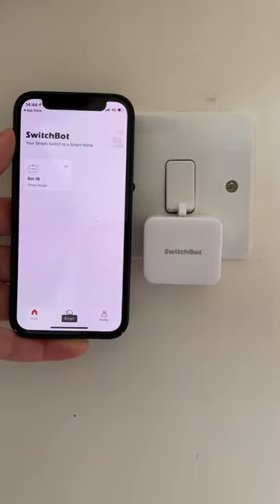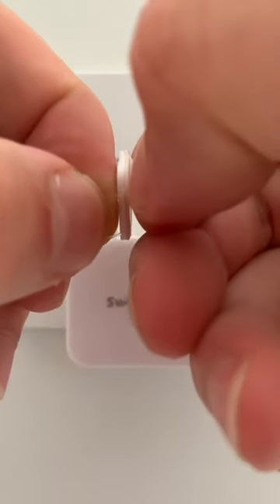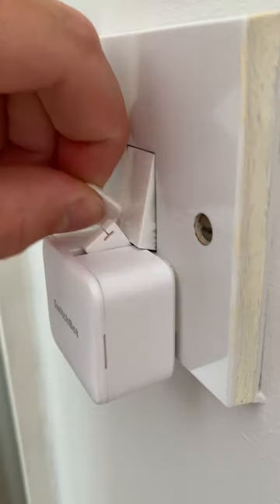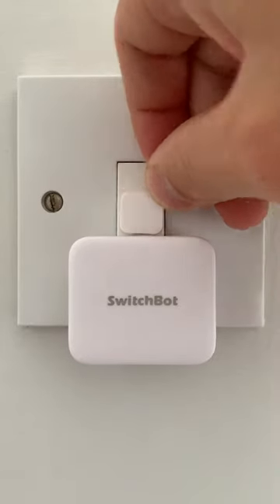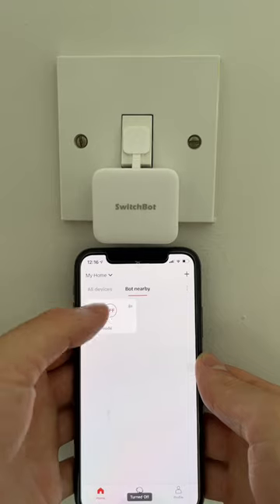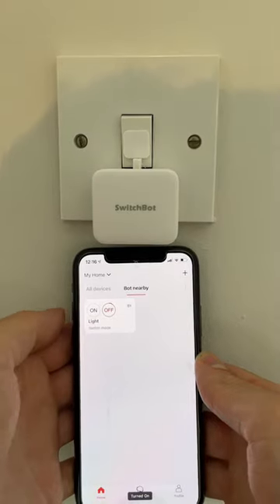Is This Lazy or Smart (Part 2) 💤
The Switchbot can make any device smart but how does it turn off a light after switching it on? Click the links below to shop and discover more...

I search Amazon 📦 for cool, interesting and useful stuff to make videos 🎥 about.

FOR LOADS MORE AWESOME PRODUCTS...